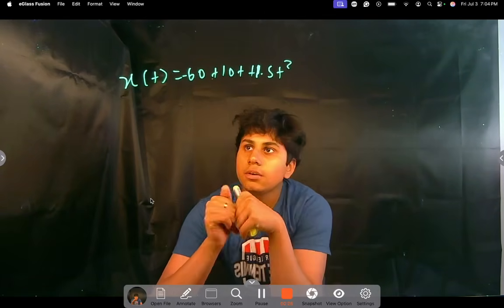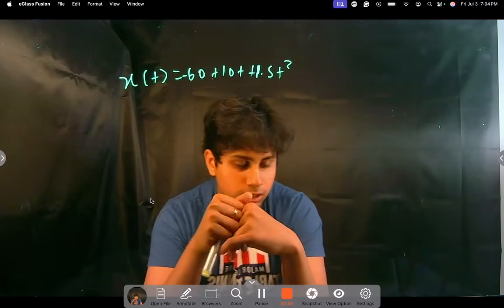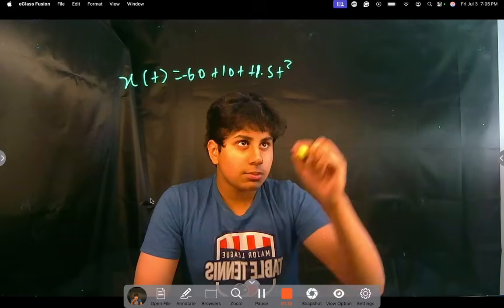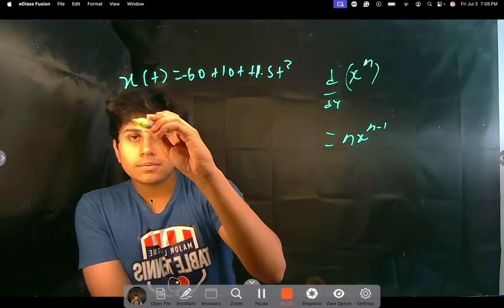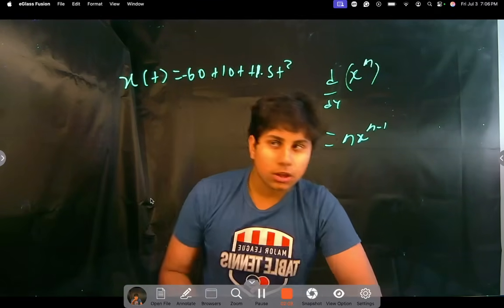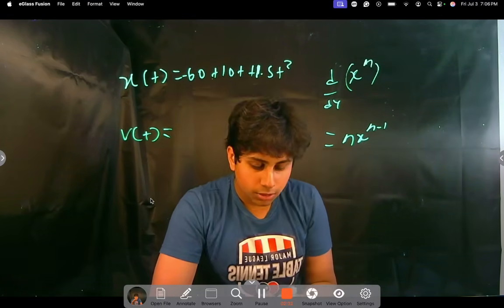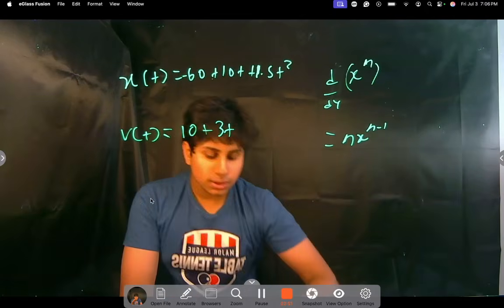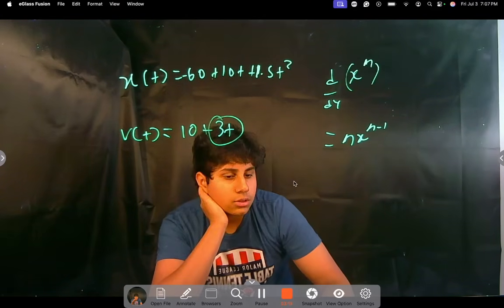15. Combination of Physics With Calculus(Derivatives) Example